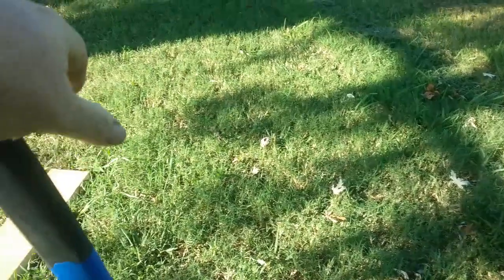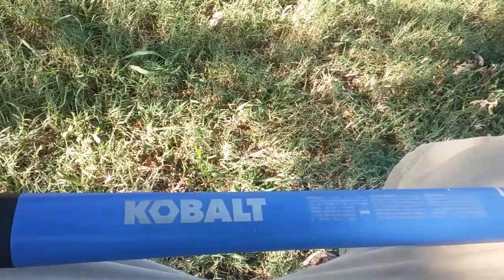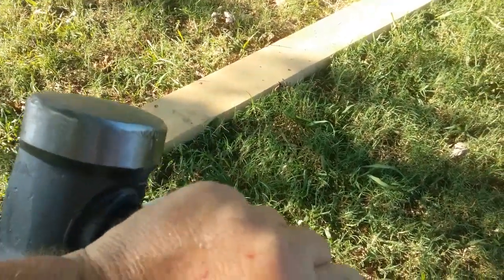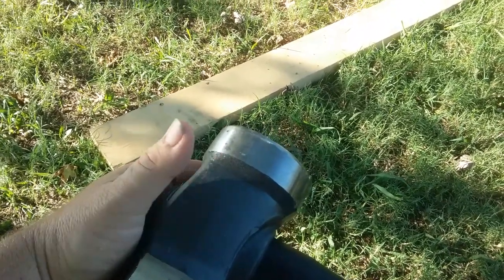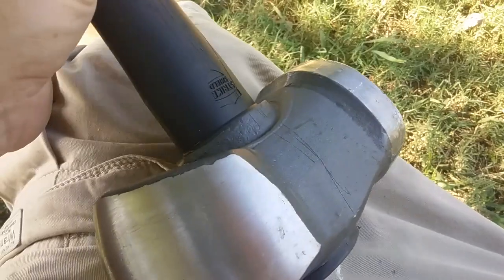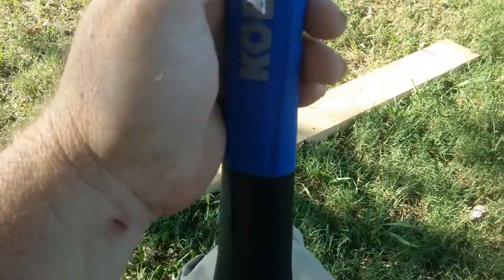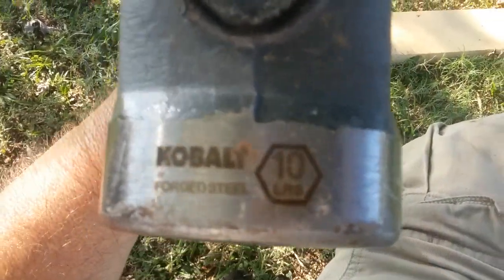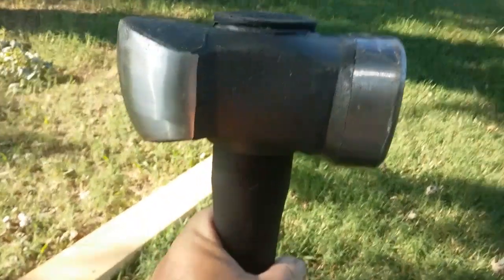Kobalt 10lb Sledge Hammer Review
Need something destroyed quickly? I have your solution! It's not often I get excited about a sledge hammer, but in this Kobalt 10lb sledge hammer review, you'll see why I think it's a great tool to have!

A sledge hammer is pretty  much a basic tool. Their designs haven't changed much over the eons. This Kobalt 10lb sledge hammer is designed differently than your ordinary sledge hammer. Is that a good or bad thing? You'll have to watch the video to find out! :)